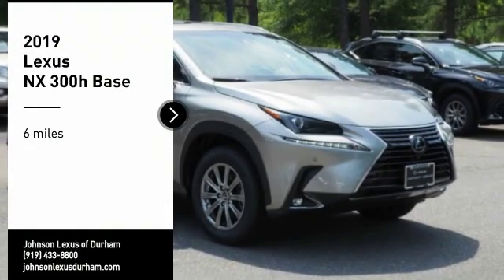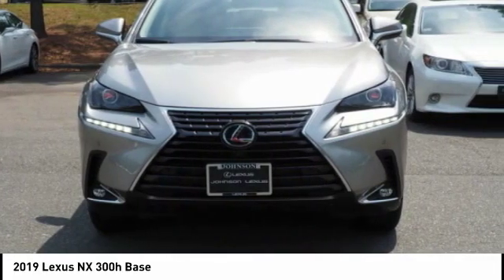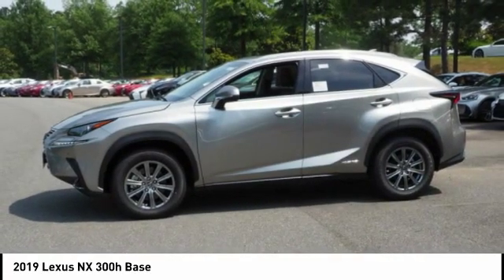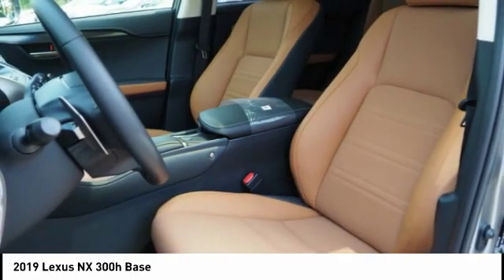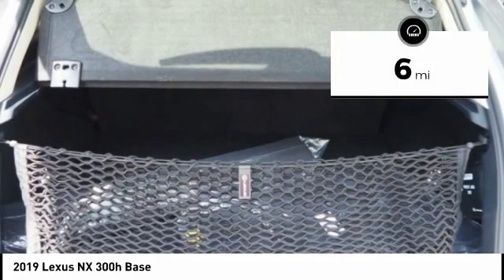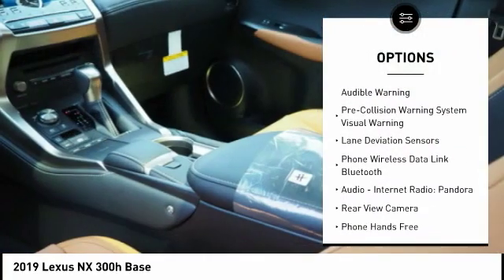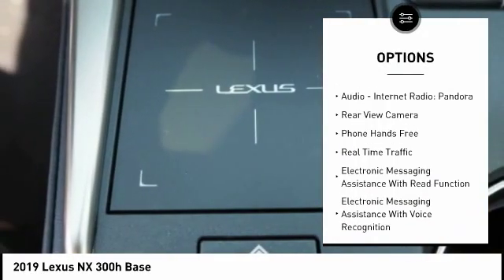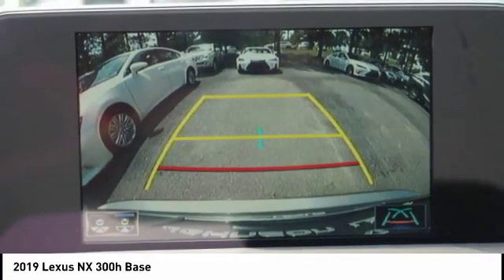2019 Lexus NX 300h for sale in Durham NC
2019 Lexus NX 300h for sale in Durham NC - Stock # D91342T
Year: 2019
Engine: 2.5L I-4 cyl
Transmission: eCVT
MPG Range: 33/30
Exterior Color: Atomic Silver
Interior Color: Glazed Caramel
Address:
VIN: JTJBJRBZ6K2123201